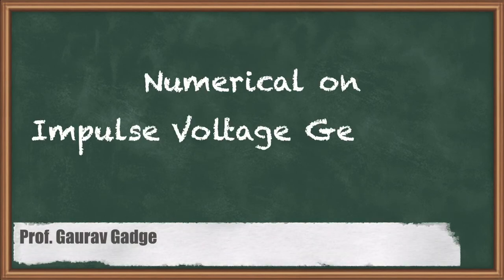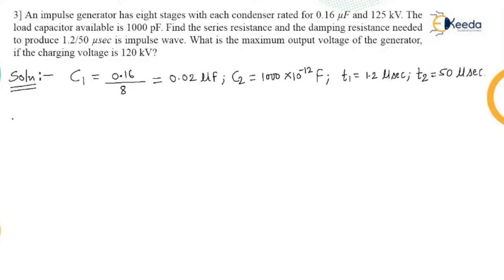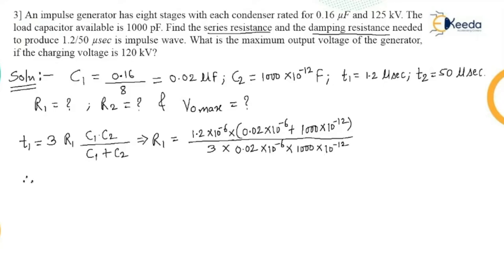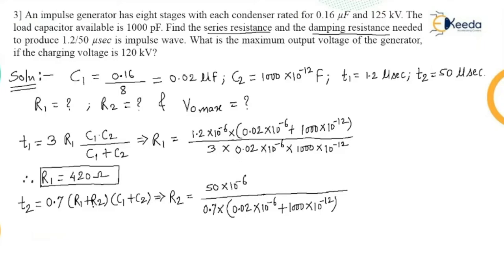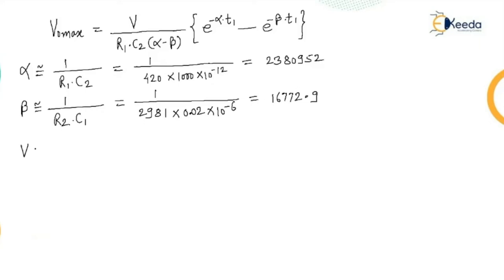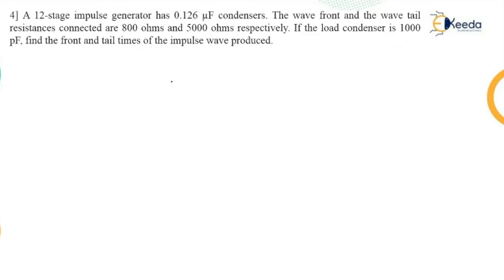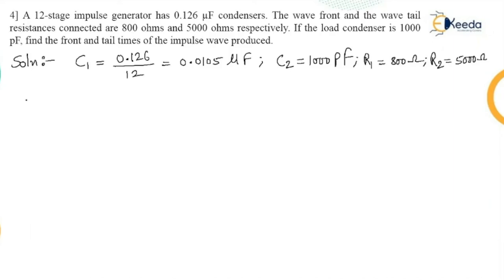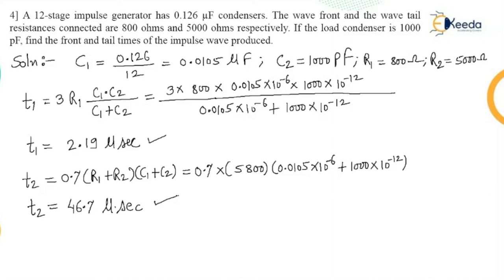Numerical on Impulse Voltage Generator - High Voltage Engineering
Video Name - Numerical on Impulse Voltage Generator

Happy Learning!